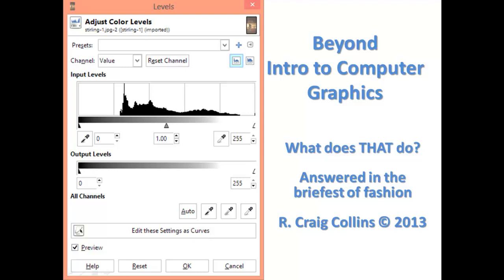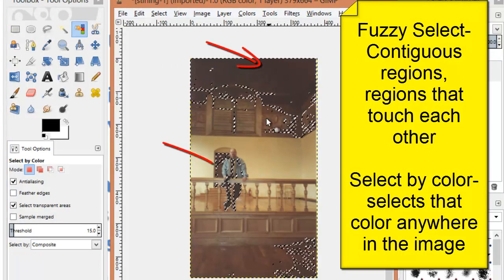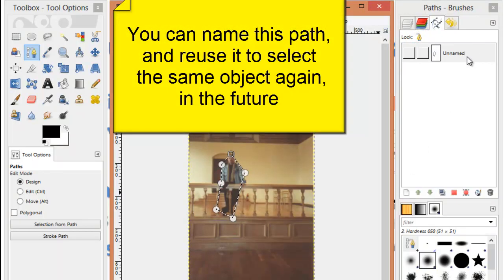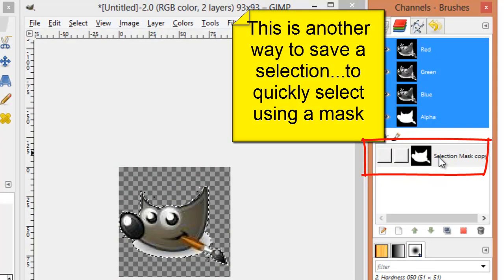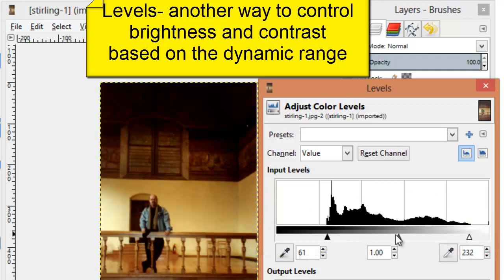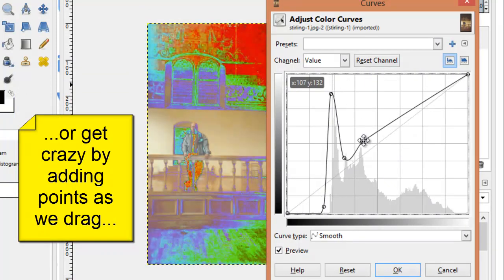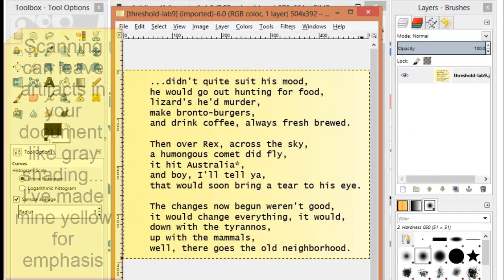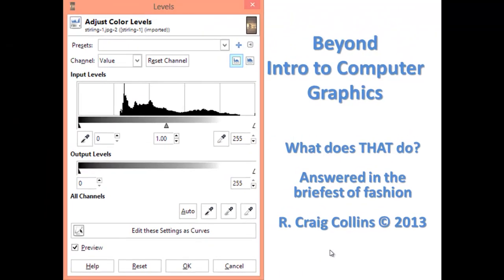Beyond Intro to Computer Graphics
Color selection, paths, history, channels, levels, curves, and Threshold in GIMP, and other Graphic editing tools, like Photoshop.